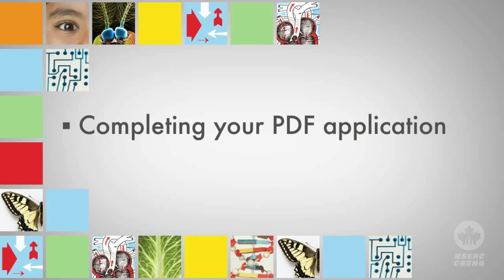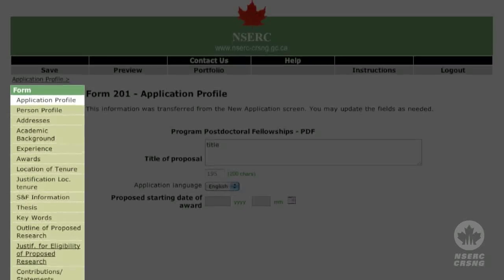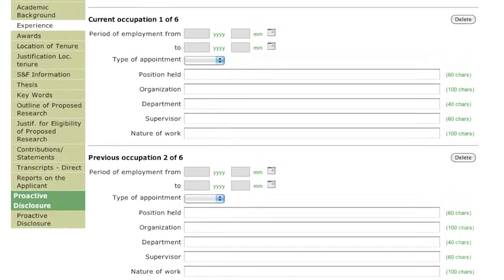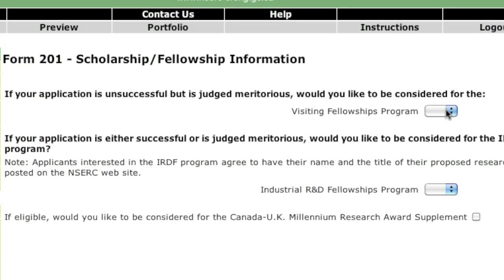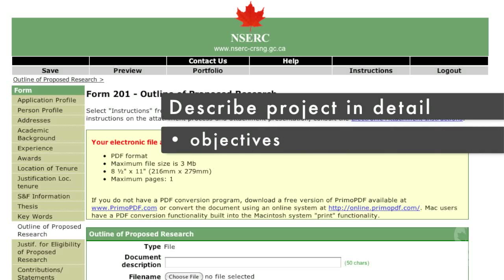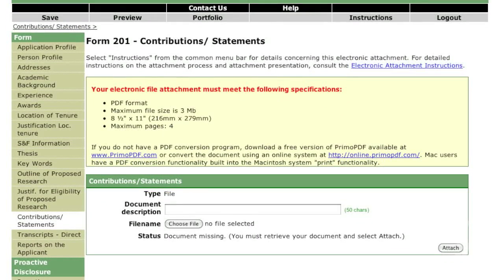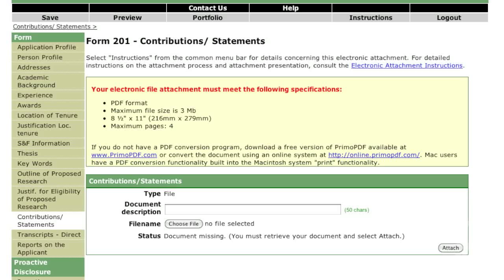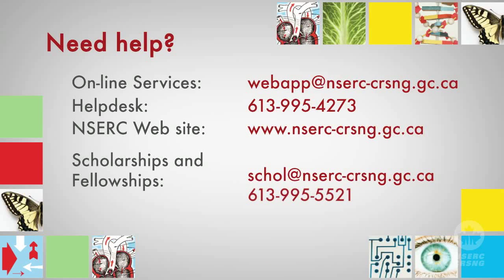NSERC PDF program application tutorial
This video guides students through the process of applying to the NSERC Postdoctoral Fellowships Program.